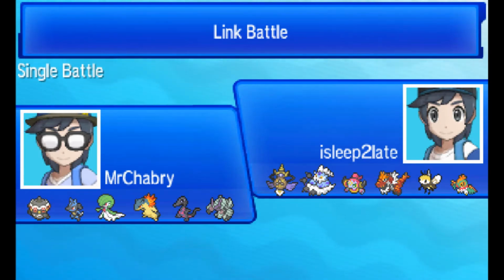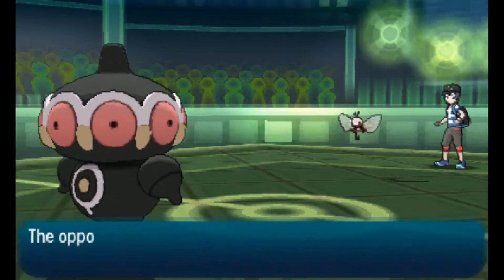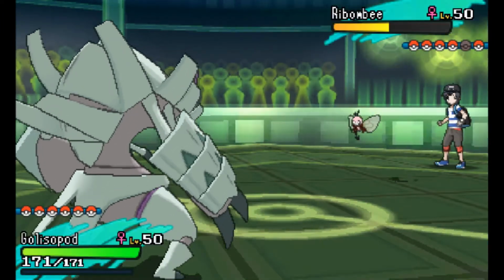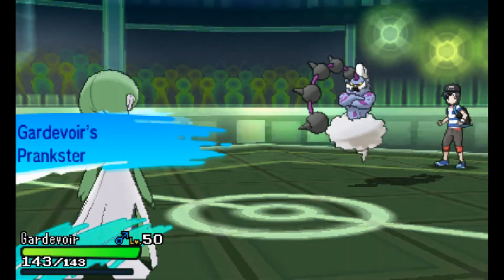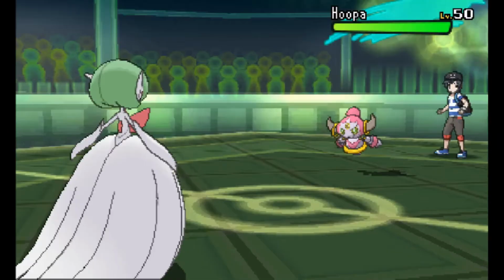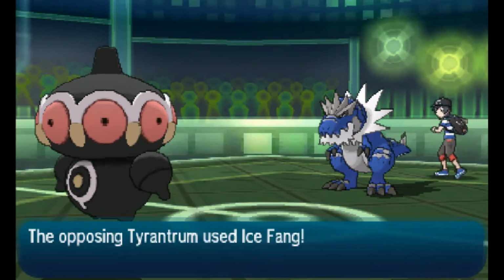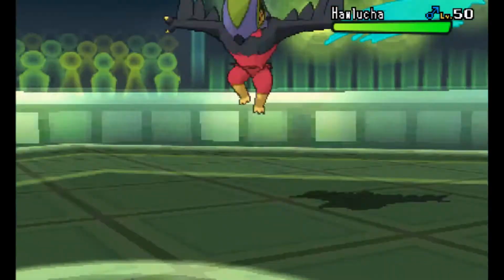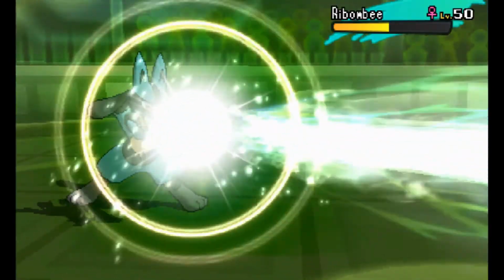Narrated Battle | Smogonless Sword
I will call this a Smogonless battle, since my opponent brought an Uber and Baton Pass. I will be trying out Red Card Golisopod!